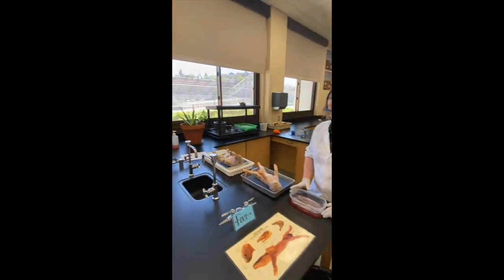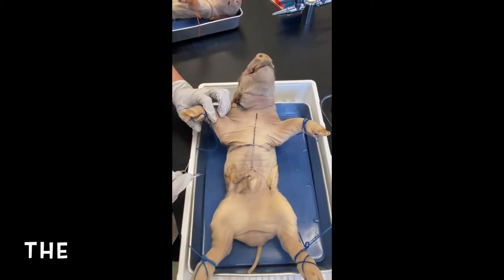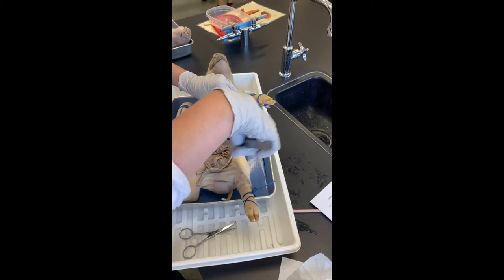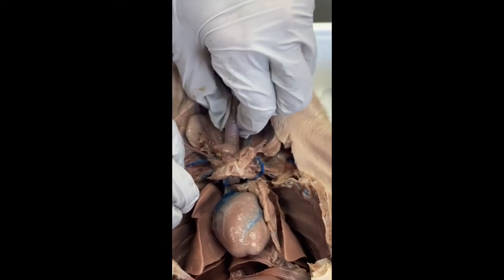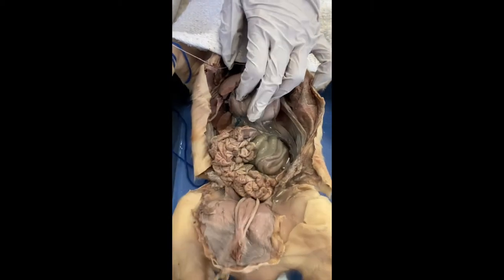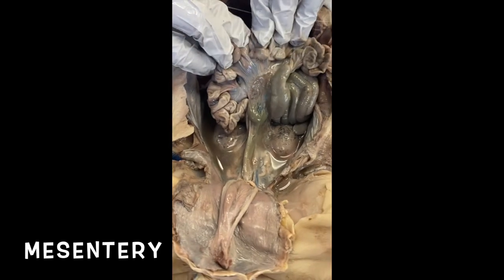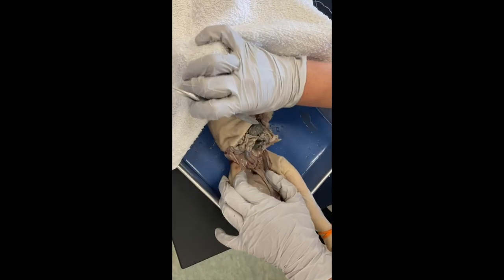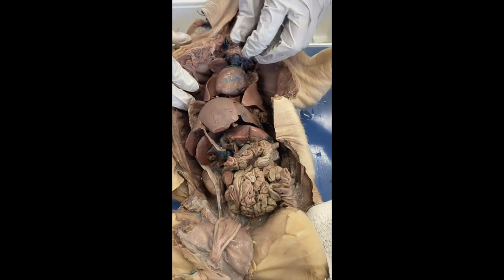Pig Dissection Video